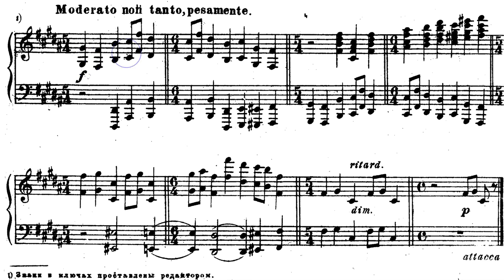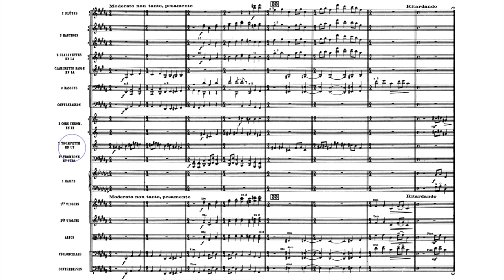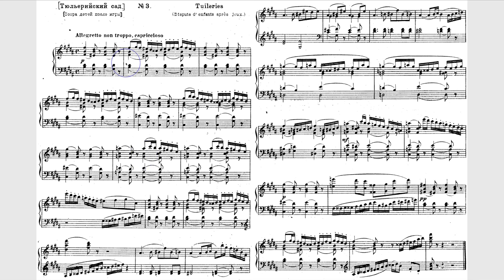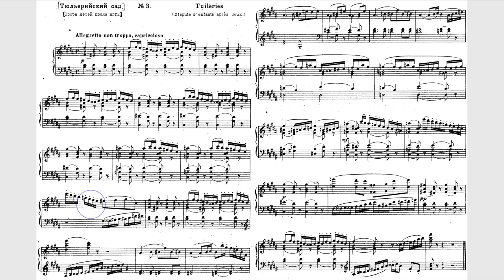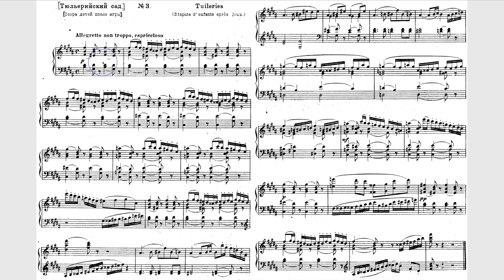Pictures at an Exhibition 3: Tuileries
Orchestration Analysis Series Part 3 covering Ravel's orchestration of Mussorgsky's Pictures at an Exhibition.

Here are some useful links:
The IMSLP page dedicated to Pictures at an Exhibition: